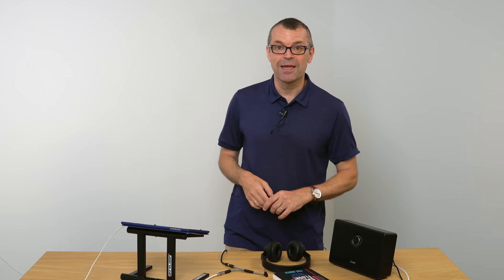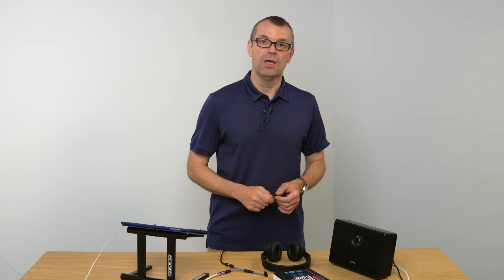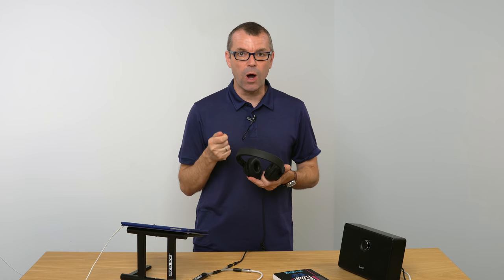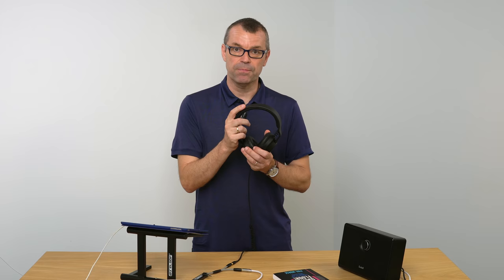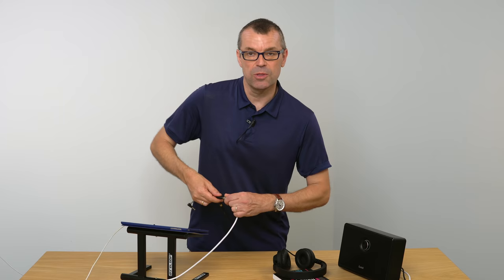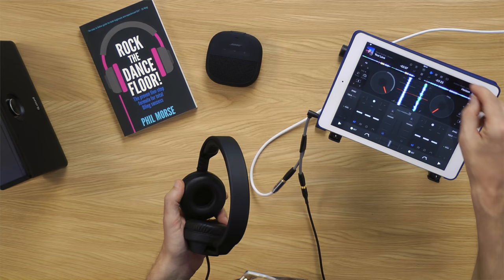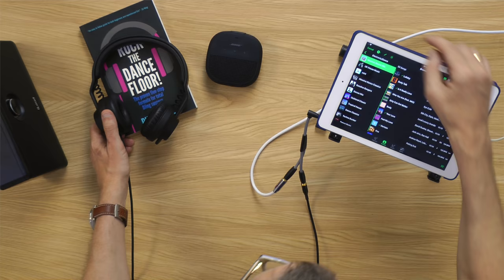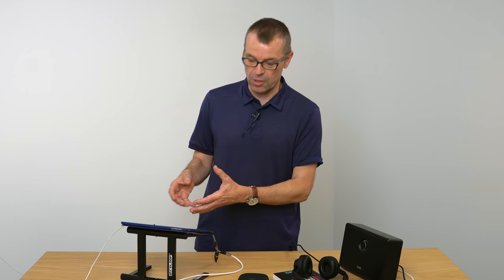How To DJ With Spotify (Djay 2 / Pro, iOS, Windows, Mac...)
⚡FYI: Spotify is no longer supported in any DJ software ⚡

Are you a complete beginner, who's thought about giving DJing a go, but been put off as soon as you realised you couldn't just hook your Spotify music collection up to whatever DJ software or gear you've got? That you had to use iTunes and a local library instead?

Maybe you feel like you have what it takes to DJ, but you've never paid much attention to track titles, artist, record labels and so on - but you sure know where to find some killer Spotify playlists you'd like to DJ with!

Or maybe you're just tired of people playing lame YouTube videos through Bluetooth speakers at parties, and are desperate to have a go at DJing instead, figuring Spotify must surely be the way forward?

If so, watch on - in this extended "tips and tricks" tutorial, I'll show you how to get started with just your Spotify subscription, an iPad (or Android tablet, or even smartphone), a great value DJ app called djay (djay 2, djay Pro), and whatever speaker or speakers you've got knocking around.

We'll start by learning some basic transitions, and once we have, we'll move on to more advanced stuff: Plugging in better speakers, plugging in headphones, and how to "pre-listen" to tracks, just like real DJs do. You'll be rocking your next party before you know it!

It works on iOS (iPod Touch, iPad, iPhone), Windows, Android or macOS.

LOOK! A FREE BOOK AND EXTRA TRAINING VIDEOS FOR YOU:

Of course  as we're the world's biggest online DJ school, we can teach you so much more!

Plus, in a short YouTube video I really can't show you anything more than how to simply get started.

It's got everything in it you need to get ready for playing in "real" venues (and yes, you can do that with a setup like this...).

Not only that, but it contains links to five exclusive EXTRA videos explaining more advanced mixing techniques - so when you do land those "real" gigs, you'll have some skills to show off!

Your digital PDF download of the book is our "thank you" for you simply subscribing - for FREE - to Digital DJ Tips, and joining 150,000 other members who are already in our community.

Click the link below to sign up, and to get your free book and videos (plus our awesome DJ gear and software guide):

***IMPORTANT: Go to the member's area where you'll find a download link for your free book once you're all signed up***

Hope you enjoy the lesson and all the free stuff, and please ask questions and give comments and feedback below.